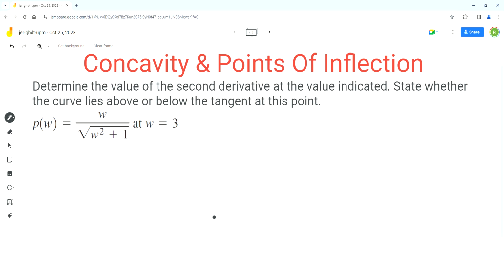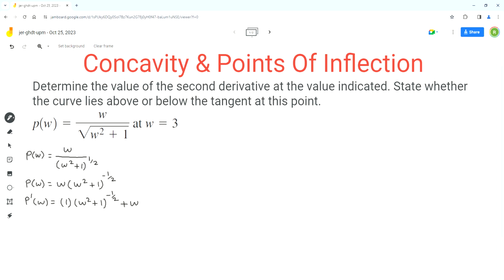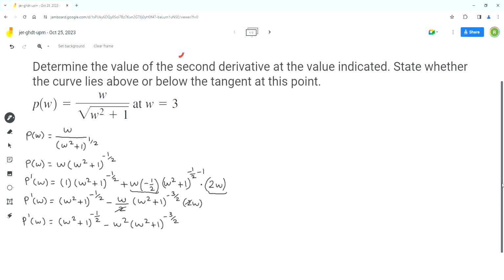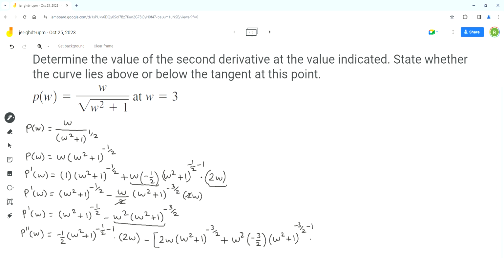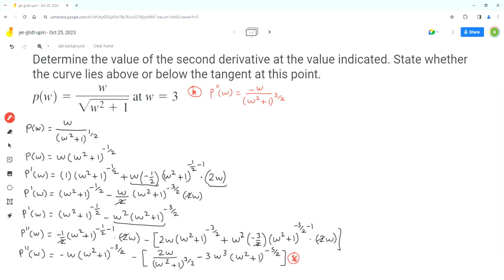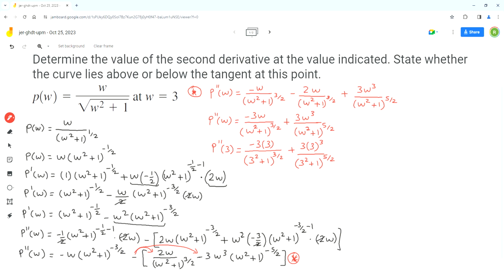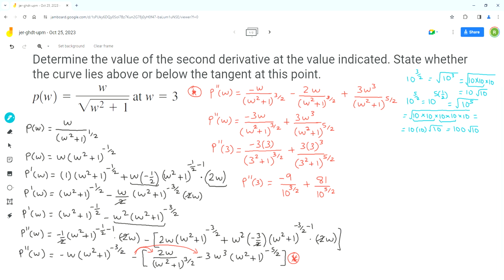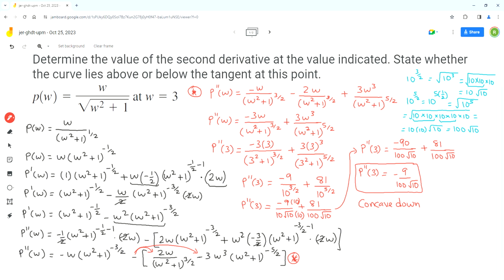CONCAVITY & POINTS OF INFLECTION: Value Of 2nd Derivative & Curve Is Above Or Below Tangent (II)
In this video, I share with you steps for using concepts of derivatives to determine the value of the second derivative at the value indicated for function p(w) = w/sqrt(w^2 + 1) at w = 3. State whether the curve lies above or below the tangent at this point.